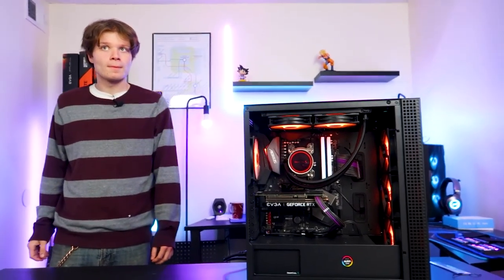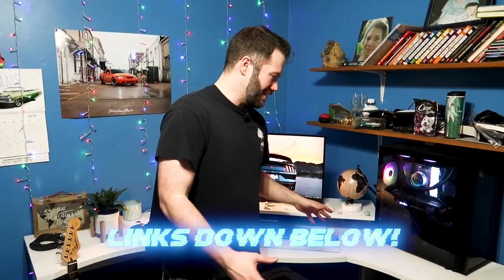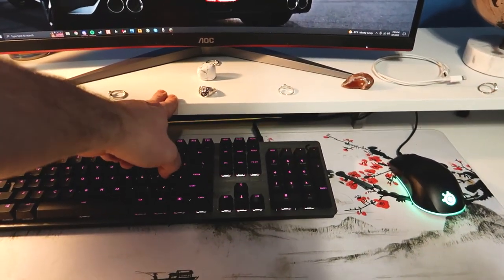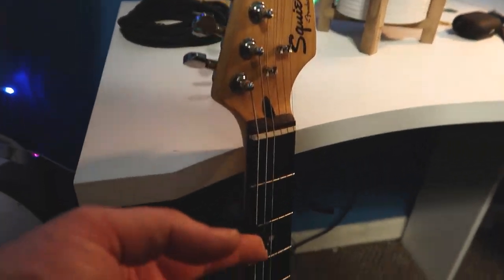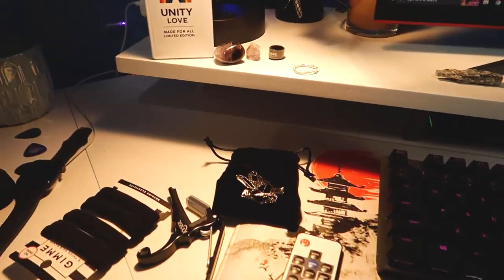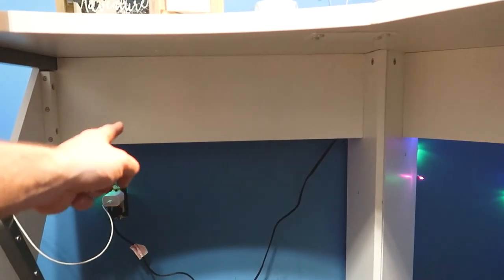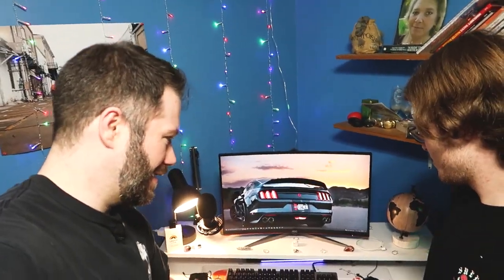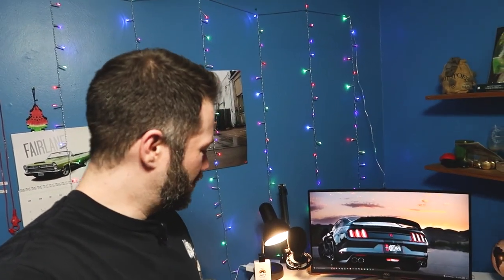Best Gaming Desk For Your Space? | Xtreme Gaming Corner Desk | Sponsor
Big shoutout to NTense Gaming for sending over this desk! Links below to go check them out: